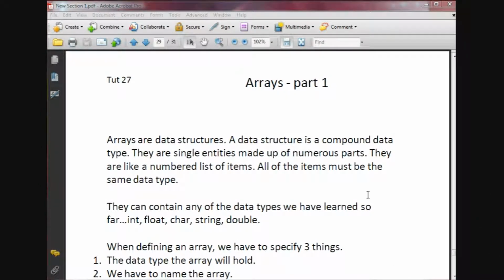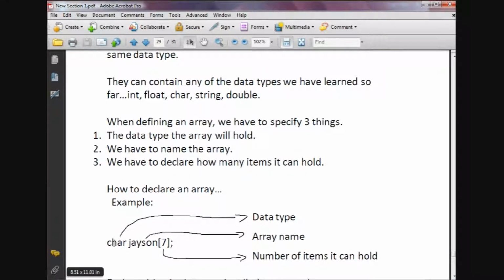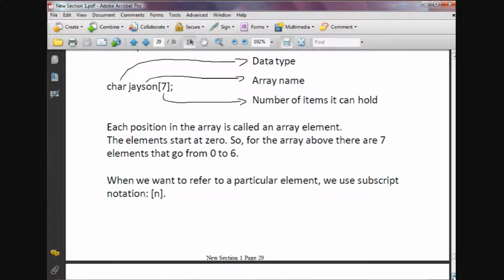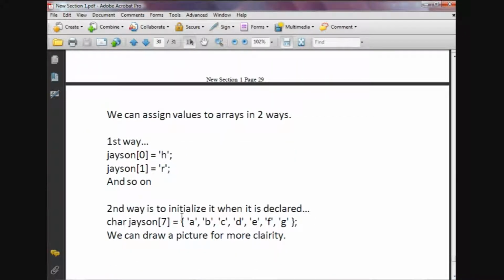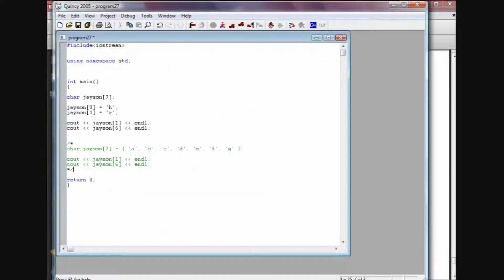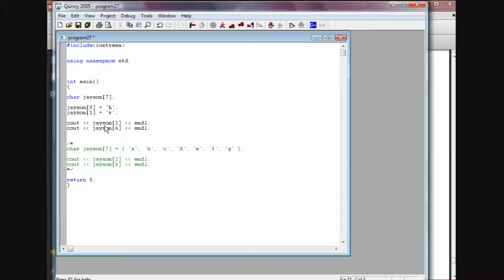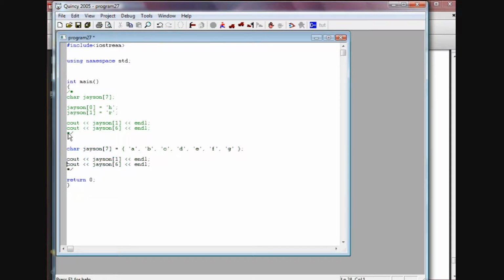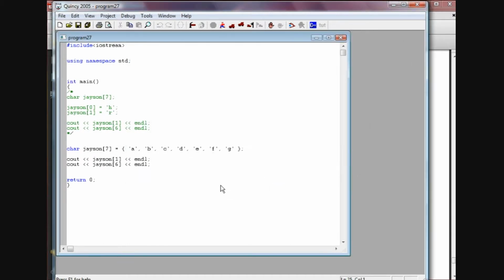C++ tutorial 27...Arrays part 1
This tutorial introduces arrays, how to declare them, and how to initialize them.